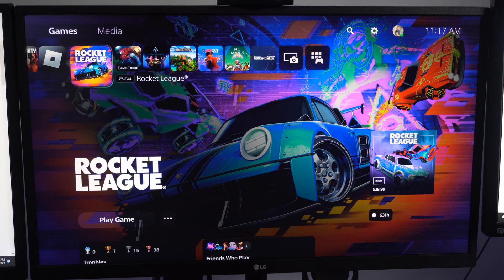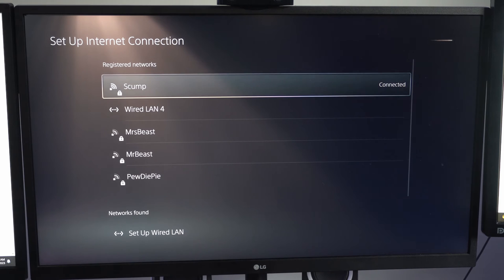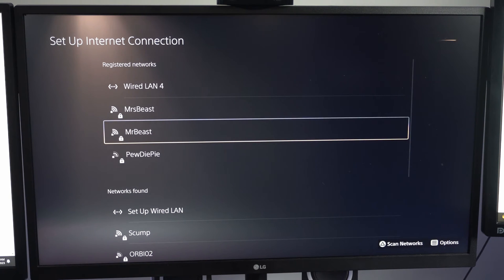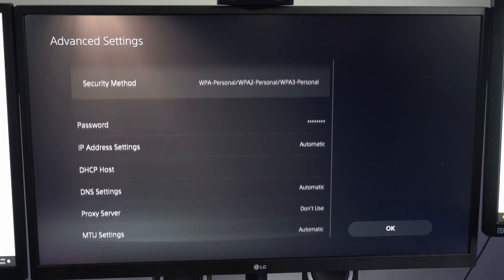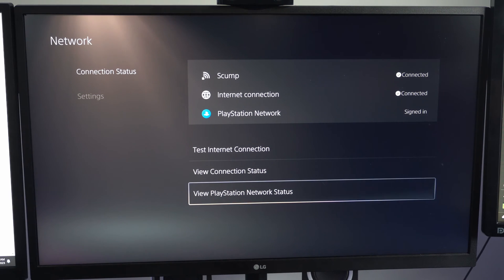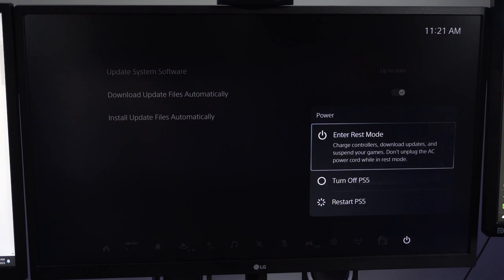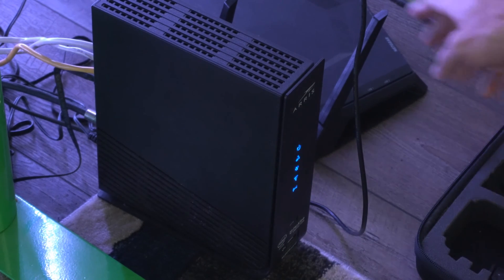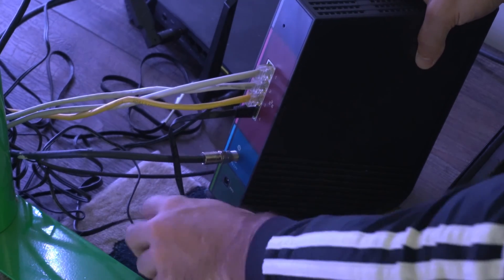How to Fix PS5 Not Connecting to Wifi Internet (3 easy steps!)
If your PS5 is not connecting to your Wi-Fi network or you're experiencing internet connectivity issues, there are several steps you can take to troubleshoot and potentially resolve the problem. Here's a guide on how to fix Wi-Fi internet connection issues on your PS5:

Check Your Network Connection:

Go to the PS5 home screen and press the PlayStation button on your controller.
Navigate to the "Settings" menu.
Access Network Settings:

In the "Settings" menu, select "Network."
View Network Status:

Select "Connection Status" to view the network status. Ensure that your Wi-Fi network is listed, and it should show that you are connected.
Test Internet Connection:

Within the "Network" settings, select "Test Internet Connection." This test will diagnose and report any issues with your internet connection.
Restart Your Router and Modem:

Unplug the power from your router and modem, wait for about 30 seconds, then plug them back in. This can help refresh your network connection.
Check for Network Issues:

After running the Internet Connection test, check if there are any issues reported. The test may identify problems with your network that need addressing.
Check Wi-Fi Signal Strength:

Ensure that your PS5 is within a reasonable range of your Wi-Fi router. Thick walls, other electronic devices, and interference can affect signal strength. If the signal is weak, consider moving the router closer to your console or using a Wi-Fi extender.
Reset Network Settings:

In the "Network" settings, you can choose to reset network settings to default. Be cautious with this option, as it will erase all network configurations, including Wi-Fi passwords and other settings.
Change DNS Settings:

You can try changing the DNS settings on your PS5 to use a different DNS server. To change DNS settings, go to "Settings" - "Network" - "Set Up Internet Connection" - "Use Wi-Fi" or "Use LAN Cable" - "Custom" and enter the DNS manually.
Update PS5 System Software:

Ensure that your PS5 is running the latest system software. Software updates may include fixes for network-related issues.
Contact Your Internet Service Provider (ISP):

If you continue to experience Wi-Fi connectivity issues, it may be a problem with your internet service. Contact your ISP to ensure there are no problems with your internet connection.
Use a Wired Connection (Ethernet):

If Wi-Fi issues persist and you have the option, consider using a wired Ethernet connection. This can provide a more stable and reliable connection, especially for online gaming.